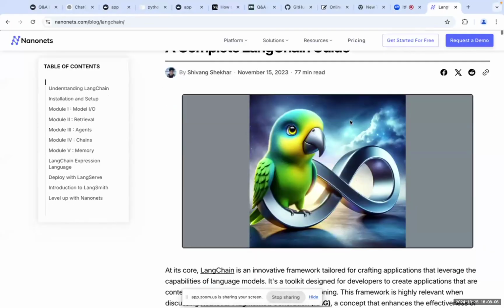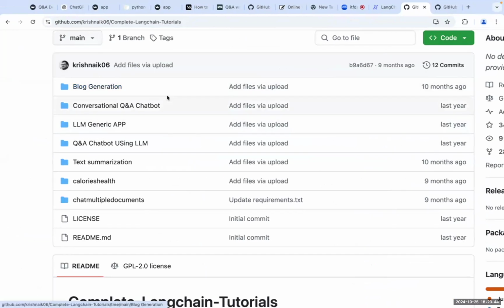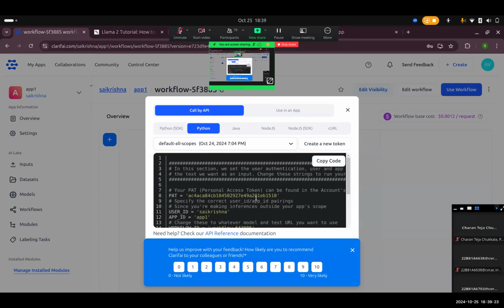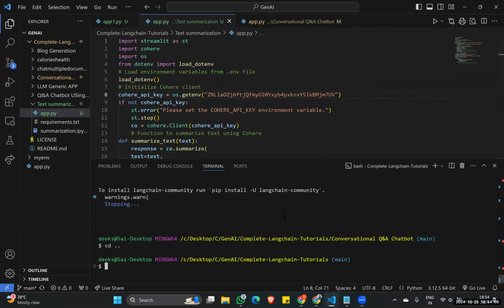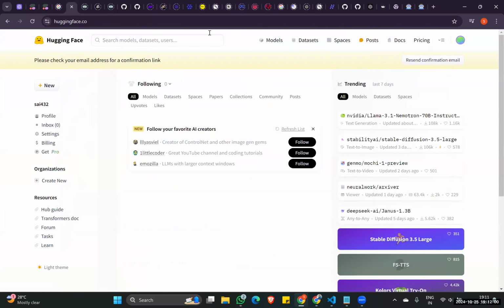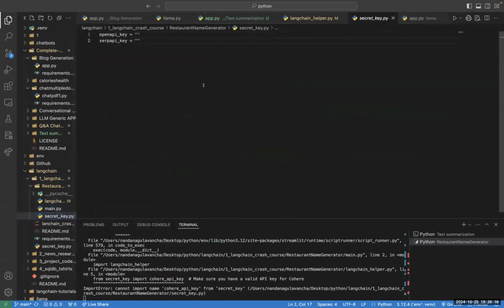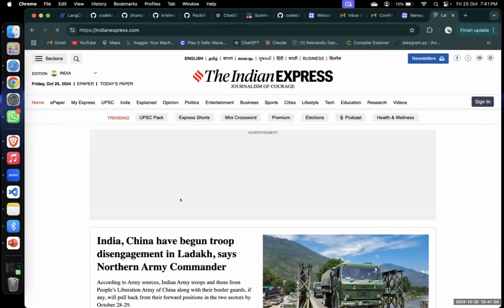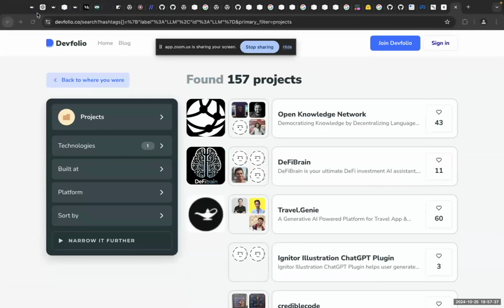AI for Everyone A GenAI Workshop + Career Guidance on GenAI || IngenuITy || Day 2|| Ajinkya Lohakare